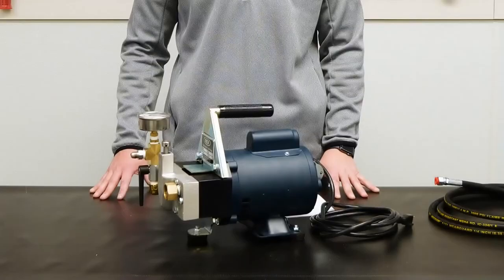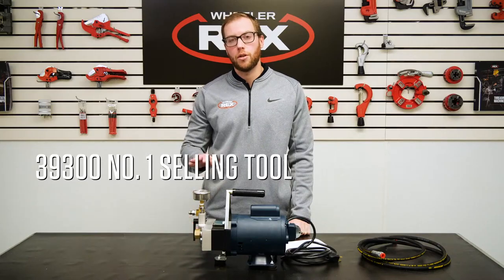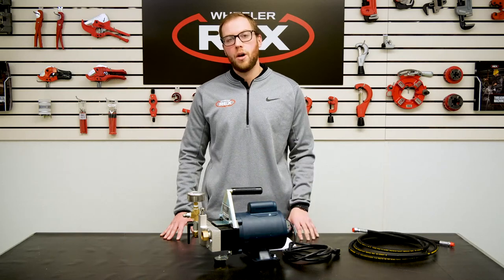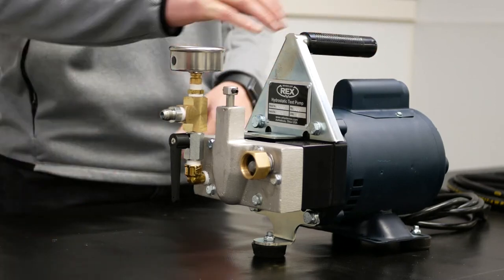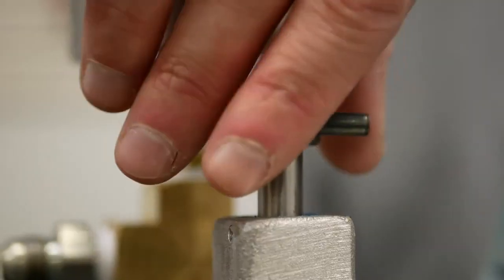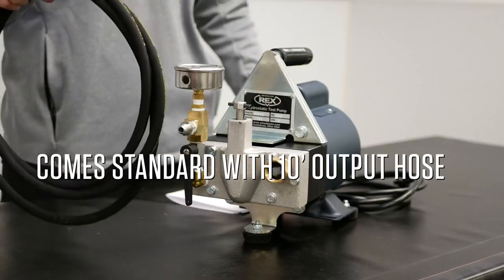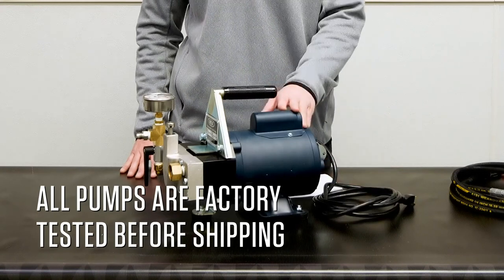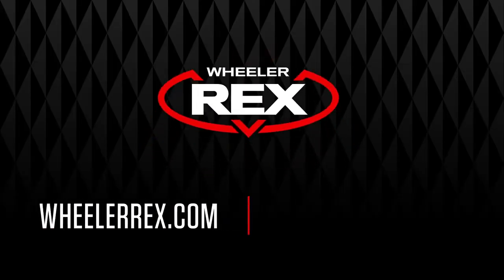Wheeler Rex 39300 Hydrostatic Test Pump Demo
The Wheeler Rex 39300 Electric Hydrostatic Test Pump is recommended For: Fire sprinkler lines, commercial plumbing and industrial testing

Specifications
1.  Built-in adjustable pressure regulator
2.  10' High Pressure Hose

Features:
A.  4gpm/300 PSI (15 lpm/20 bar)
B.  1/2 hp. 115/230V, 60Hz Motor
C.  Automatic and precise pressure buildup
D.  Single adjustable pressure control
E.  Compact and light weight with built in carrying handle
F.  Rubber padded feet
G.  Ship Weight 35 lbs